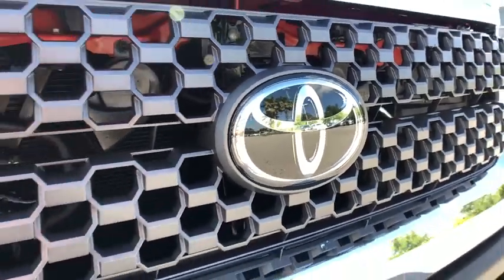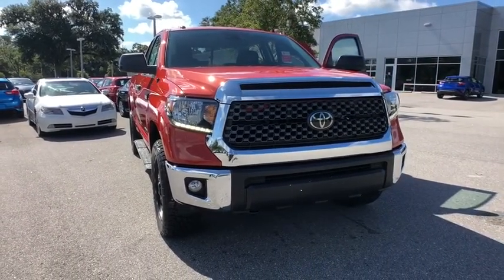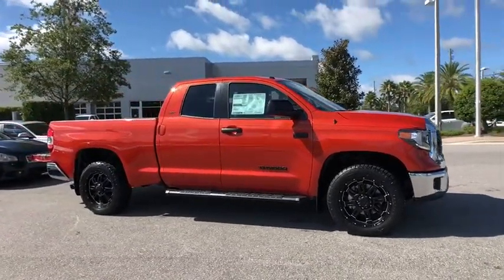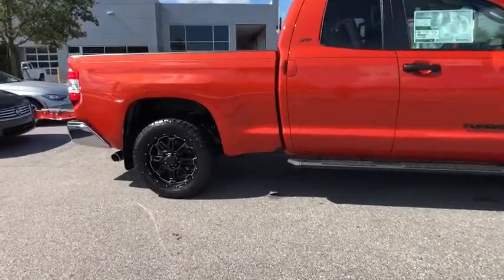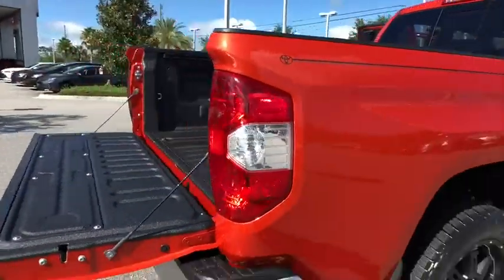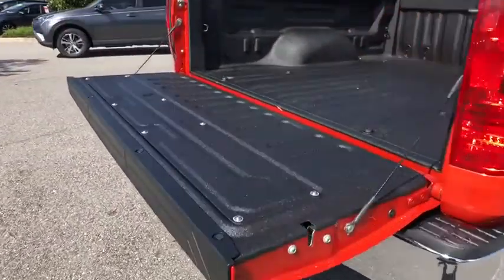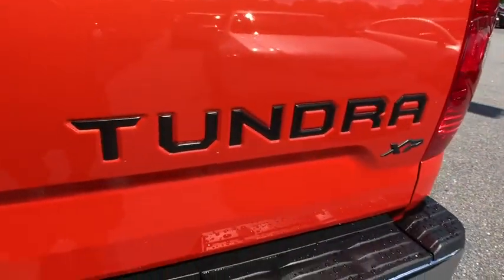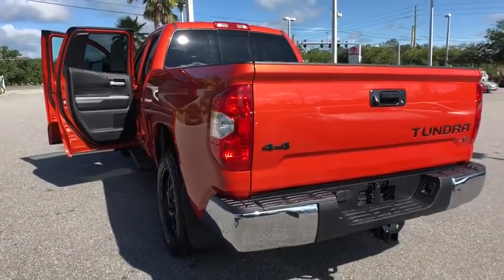2018 Toyota Tundra Longwood, Orlando, Lake Mary, Sanford, Daytona Beach, FL DJX760751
Inferno Red New 2018 Toyota Tundra available in Longwood, Florida at Parks Toyota. Servicing the Orlando, Lake Mary, Sanford, Daytona Beach, FL area.

Parks Toyota
1701 South Woodland Boulevard

It takes a truck to know a truck. The 2018 Toyota Tundra remains a stand-out with sleek, tough styling that complements a workman-like attitude. But dont get confused, Tundra boasts the optimal blend of functionality and comfort. Tundras spacious cabin gives you and your crew plenty of room to stretch out. Premium materials are used throughout for an upscale feel, and an intuitive control layout puts your tech right where you need it. With features like staggered, outboard mounted shocks, a heavy-duty TripleTech frame with integrated towing hitch, Tundas available i-FORCE 5.7L V8 has the brawn to help you tow over 10,000lbs. Tundra has the largest in-class front brakes equipped with 4-piston brake calipers to ensure you can stop even your biggest haul. Standard on the Tundra are a rear-view camera and display audio. Tundra comes standard with a suite of safety features that include Vehicle Stability Control, Traction Control, and more.